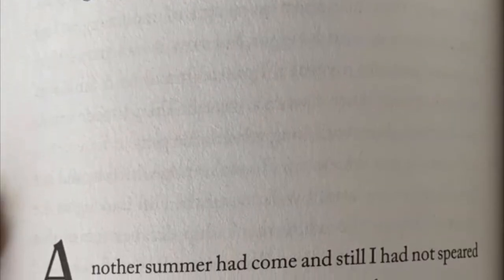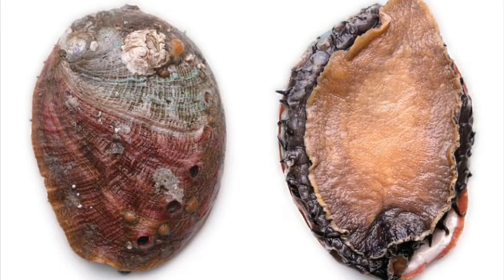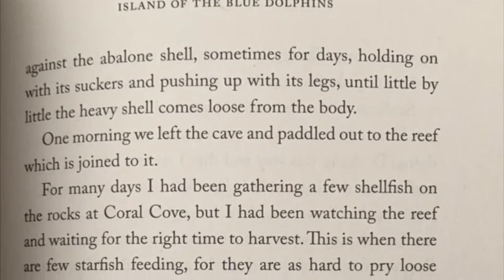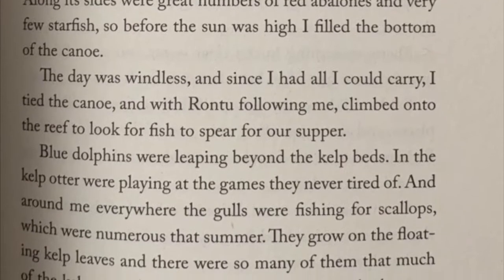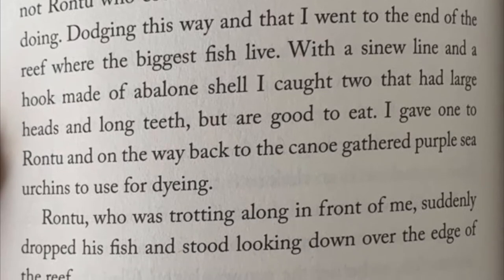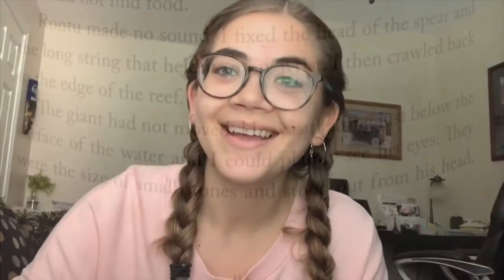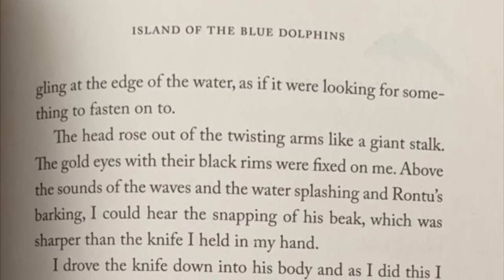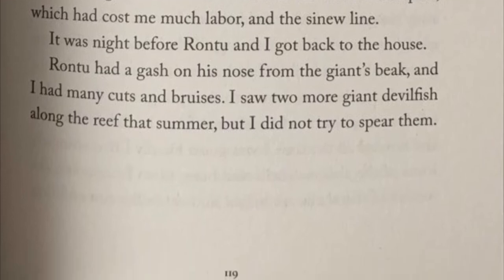Island of the Blue Dolphins-Chapter 19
Hello Ms. Hernandez here!
This is a read aloud of the novel, Island of the Blue Dolphins. In this video, I will be reading Chapter 19 and asking some questions as we go along.